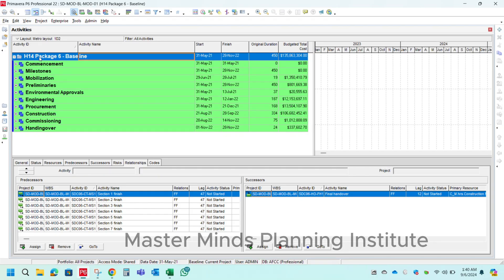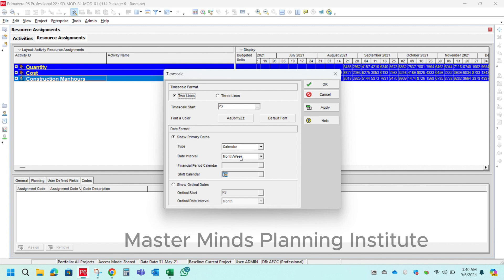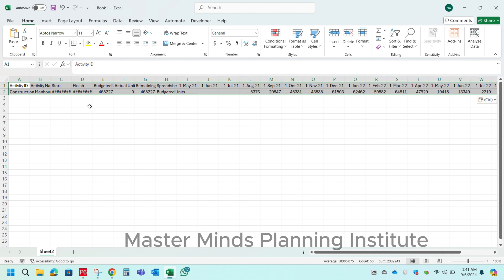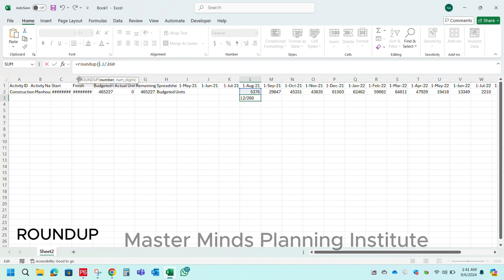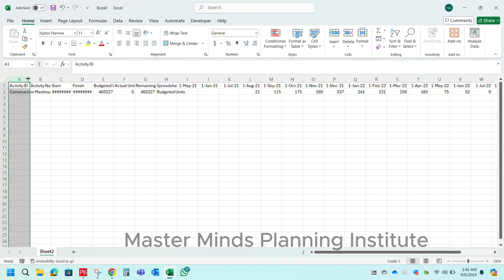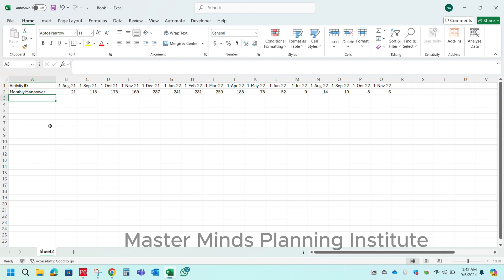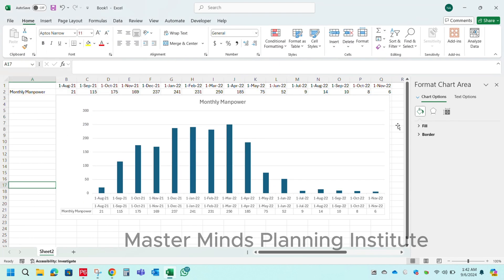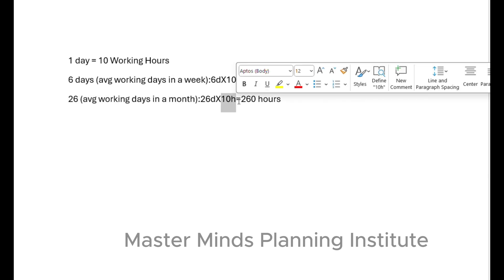Creating a Manpower Histogram using Primavera P6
Hello and welcome to Master Minds Planning & Scheduling online virtual course.
This course is all about how to create a construction p6 program of work
The course is structured in a way that will take you from A to Z on how to create a baseline program for any project.

Learn construction planning and scheduling online courses.
Practice ongoing prestigious projects.

click on to bell icon for notifications.